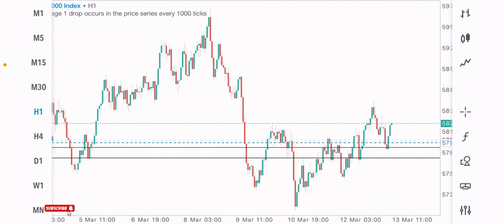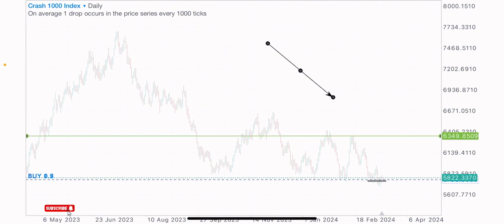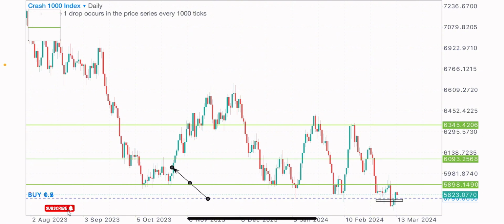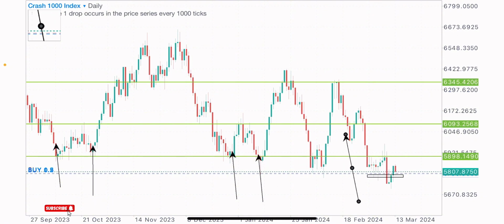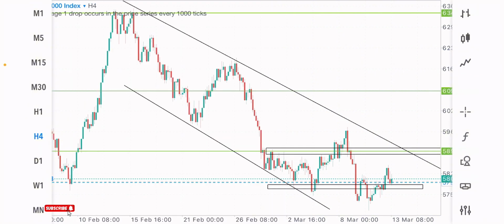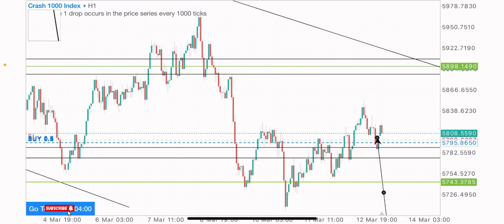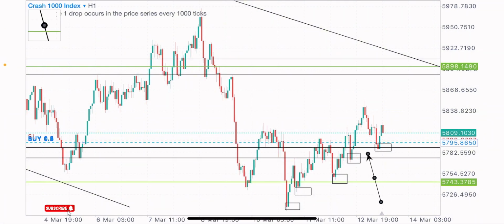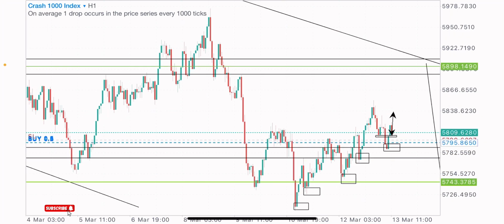I turned a $100 to $500🤑🔥 trading boom and crash‼️ LEARN THIS💰boomandcrash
Every trader should learn this powerful boom and crash price action strategy and make money easily💰💰🤑💯

Synthetic indices most profitable price action strategy every trader must learn📈😎